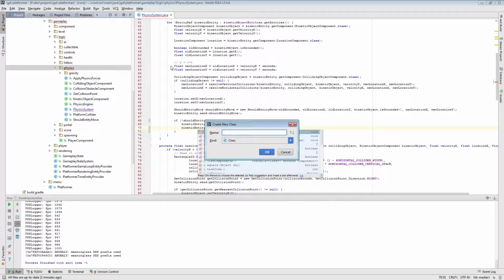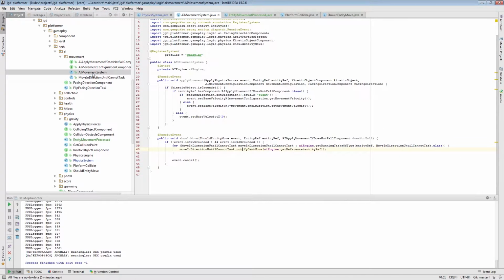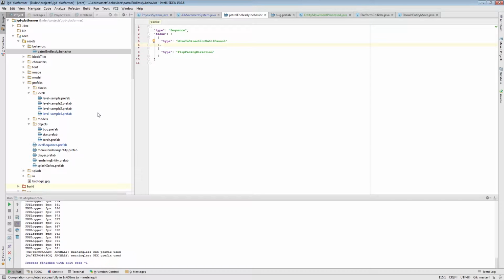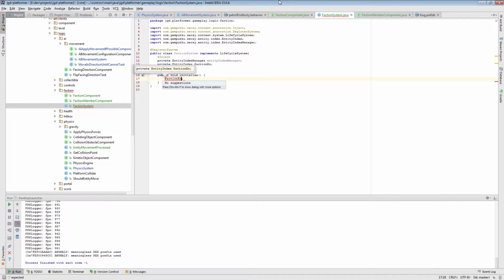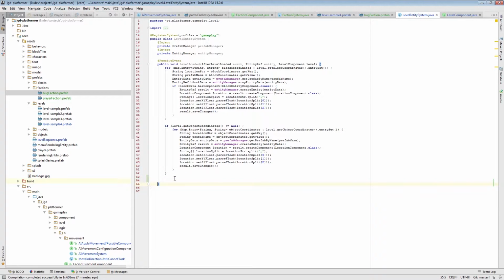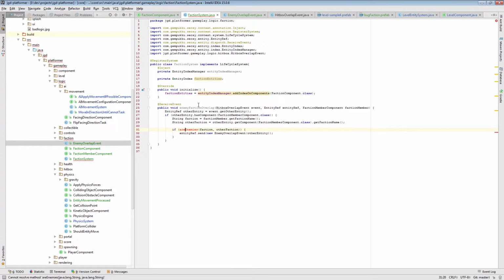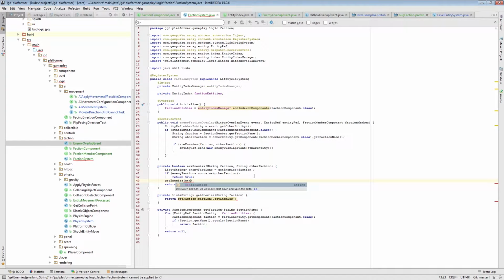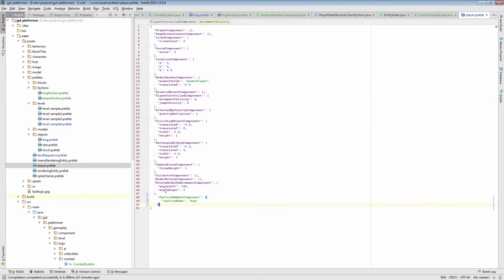Let's Make a Game - Platformer - E23 - Defining Enemies